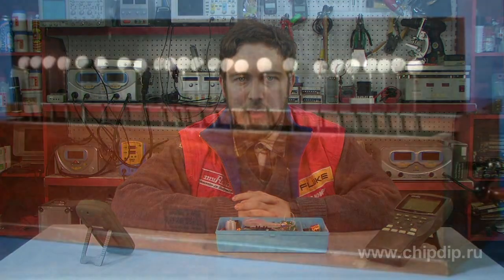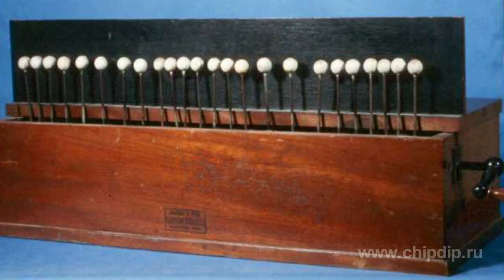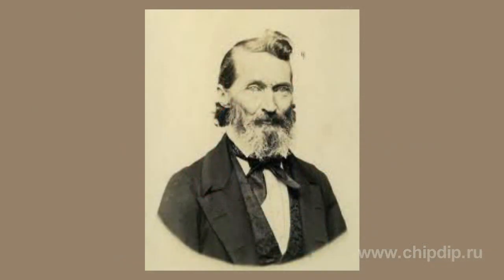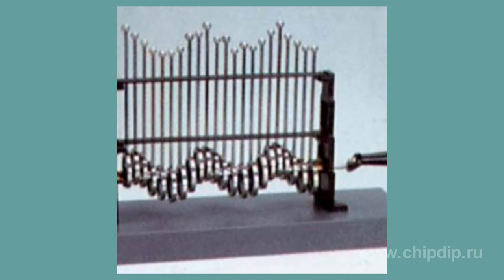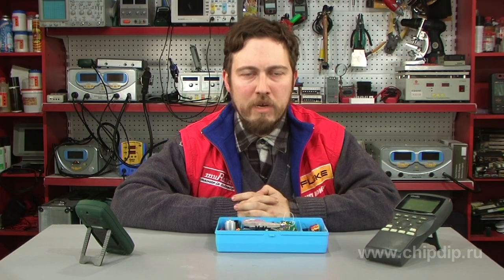Snell Wave Making Machine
Snell Wave Making Machine            Mid 19th century saw first wave-making machines used to demonstrate wave properties. One of successful models was created in 1852 by Ebenezer Strong Snell, a physics teacher from Amherst, New England.       The machine design is as follows: a wooden frame 24 inches lengthwise and 30 inches height wise with 24 balls supported by thin steel needles. A manually-rotated handle transmits movement to needles through eccentric workpieces which are placed in such a way that one handle turn corresponds to two waves.      A movable frame makes the ball wave move according to the linear, ellipsis or circular pattern. There are special buttons at the bottom of the machine to control eccentric workpieces to demonstrate a horizontal wave.      This machine models wave properties irrespective of its nature whether it be an acoustic, liquid or any other wave. This device has a simple design while offering good illustrating characteristics. That's why it is still used during studies though it was invented 150 years ago.